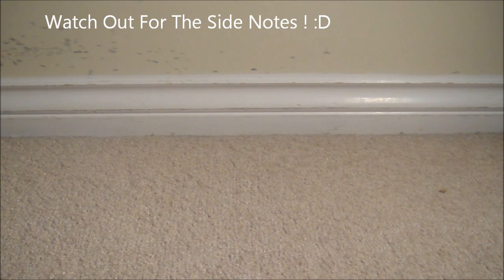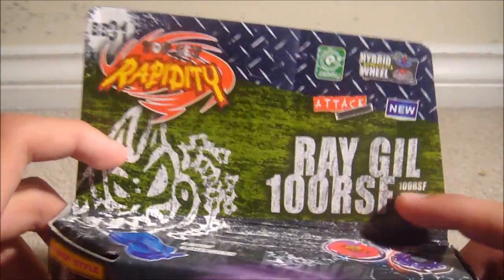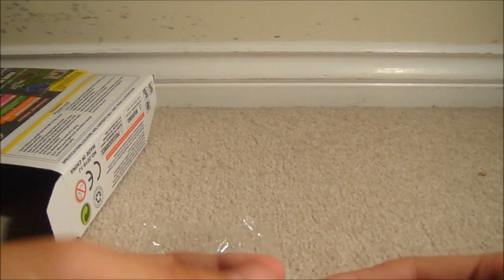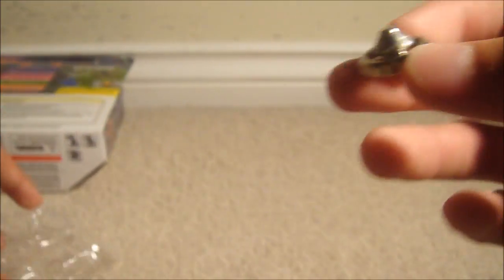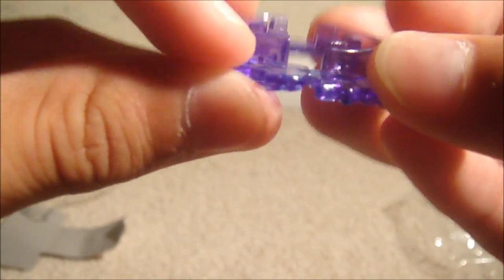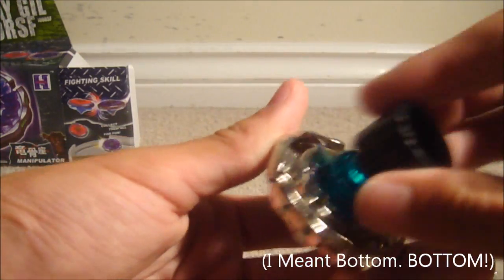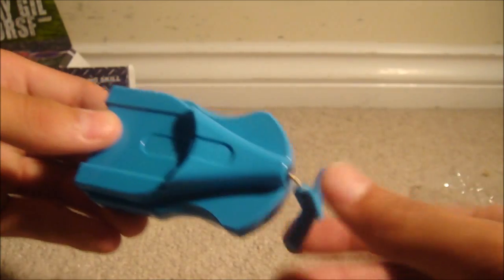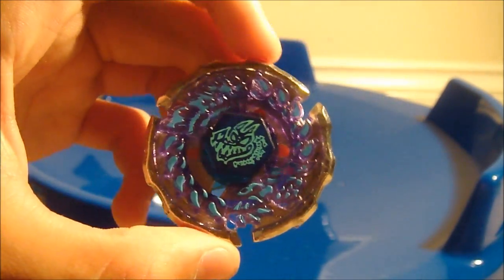~Bey-Unboxing BB-91 FAKE Ray Gil + Review, New Stadium N' iPhone Case :D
Read Here:

Hey Guys! I Had An Opportunity To Get A Few Beys. Most Of Them Fake, But, Beys
Are Beys. So, I Bought This Ray Gil To Show You Guys The Bad Side To Fake Beys. Please Thumbs This Video Up, Cause I Bought this Bey For Youtube Not Myself. This Bey Cost $5 CA. Uhm. I Got A Stadium Also. I Don't Know What It's Called, So, Can You Guys Comment If You Know What It Is ? Thanks !

:: Contents Of Package ::
Top x1
Launcher x1
Sticker Sheet x1
Tool x1

Face: Gil x1
Clear Wheel \ Energy Ring: Gil
Metal Wheel \ Fusion Wheel: Ray
Track \ Spin Track: W105 = Wing + T125 = Tornado
Bottom: F = Flat + MSF = Metal Semi-Flat

Launcher: String Launcher \ Bey Launcher (Blue)
Tool: Black Colored
Sticker: Ray Gil Stickers
Company: TT Hongyi And/Or Rapidity